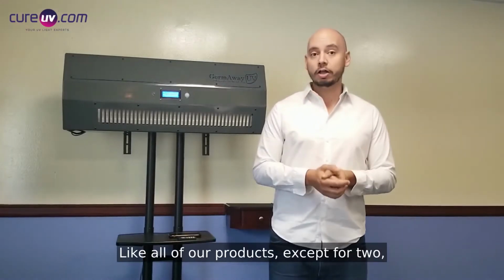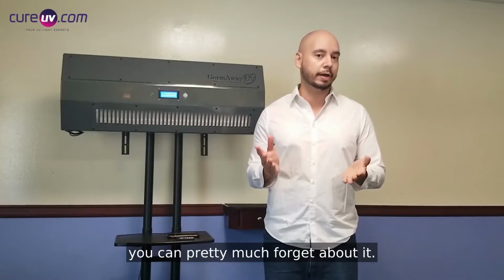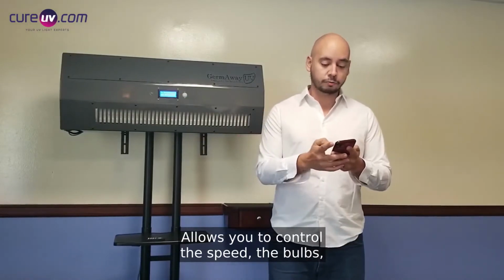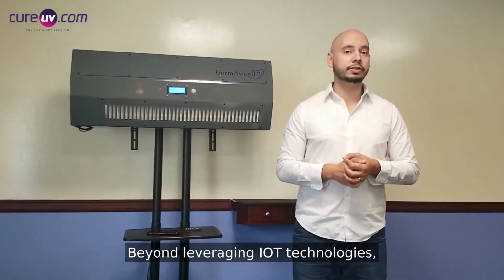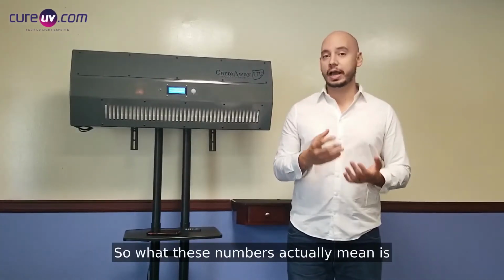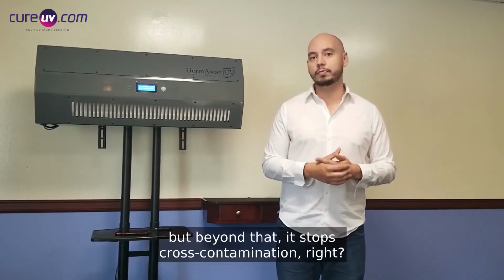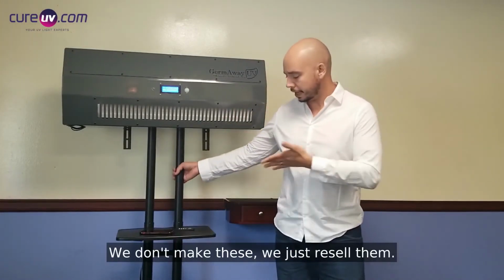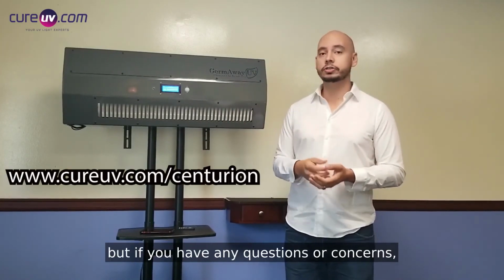Centurion Product Video